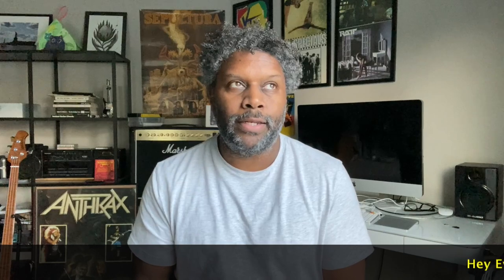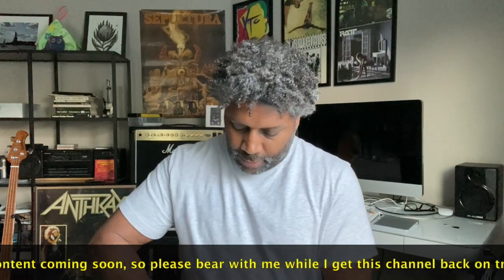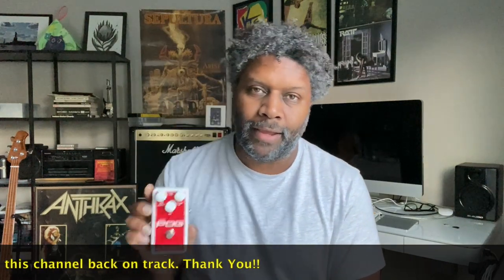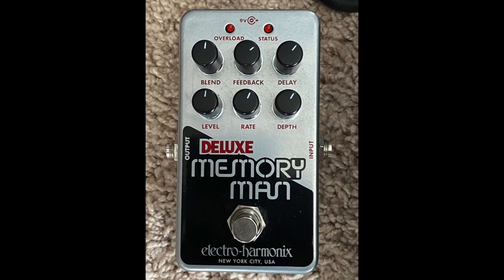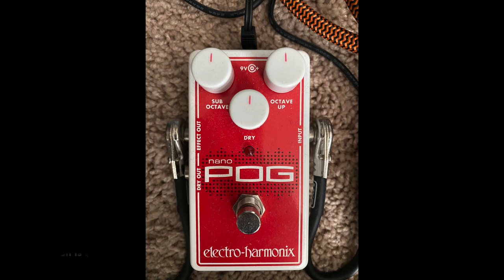electro-harmonix nano POG (Polyphonic Octave Generator) Quick Demo with Fretless Stingray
Links To Gear Featured In This Video
Moore Drummer X2 (Amazon)
Electro-Harmonix POG 2 (Amazon)

Other Highly Acclaimed Pedals
Boss OC-5 Octave Pedal (Amazon)
A Solid Inexpensive Delay Pedal (Amazon)
Boss RC-500 Loop Station (Amazon)
TC Electronic DITTO + (Amazon)

Basses I really like
Music Man Stingray 4 (Amazon)
Music Man Stingray 5 (Amazon)
Fender Precision Bass (Sunburst) (Amazon)
Ibanez AGB200NT Semi-hollow Bass (Amazon)
Yamaha BB234 (Amazon)
Yamaha 4 String (Great Budget Bass!) (Amazon)
Ibanez SRMD200 SR Standard Bass (Plays Excellent!) (Amazon)

Here are some links to some of the gear mentioned and used in these videos...
Lekato Wireless (Amazon)
Fender Rumble 40 Bass Amp (Amazon)
PolyTune (Amazon)
Fender or D'Addario Tuner (Amazon)
Ampeg Rocket Bass RB-108 (Amazon) (Amazon)
TC Electronic Bass Amp (Amazon)
Micro Bass 3 (Amazon) (Amazon)
Vox Bass Headphone Amplifier (Amazon)
SSL2+ (Amazon)
Apple M1 MacBook Air (Amazon)
Apple Venus Vol. 1 (Amazon)
Apogee Duet (Amazon)
M-Audio Mobile Pre USB (Amazon)
M-Box (Amazon)

Items I use to create content on this channel:Apple M1 MacBook Air (Amazon)
Camera: Sony WX500 (Amazon)
Other Camera: iPhone (Amazon)
Storage Drives (Amazon)
G DRIVE 1TB External SSD (Amazon)
Sandisk 1TB External SSD (Amazon)
Seagate 5TB Backup Plus (Amazon)

It doesn't cost you anything whatsoever but it helps with growing this channel!